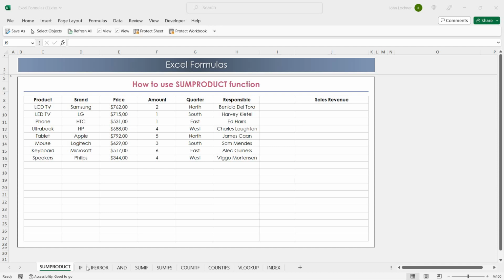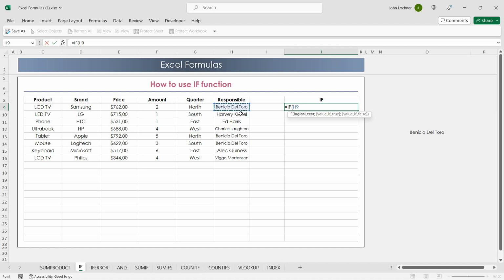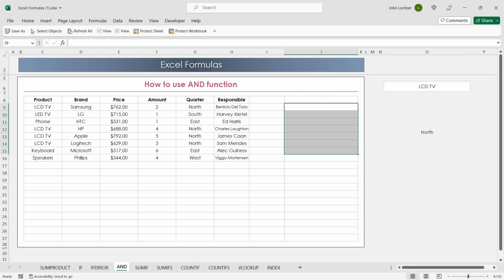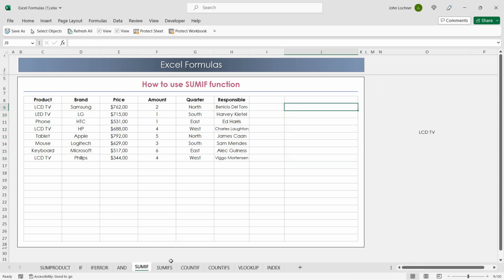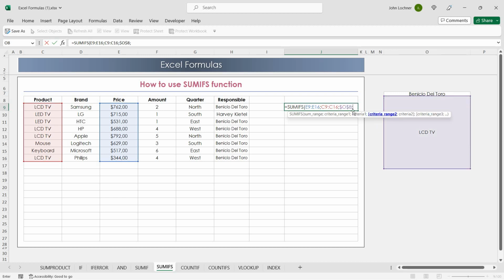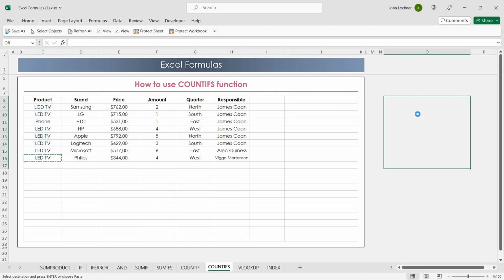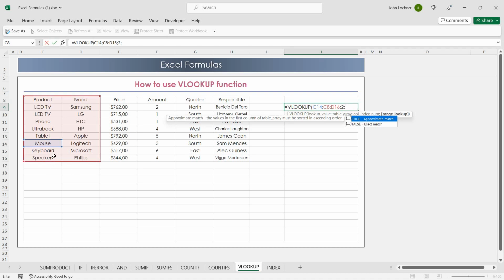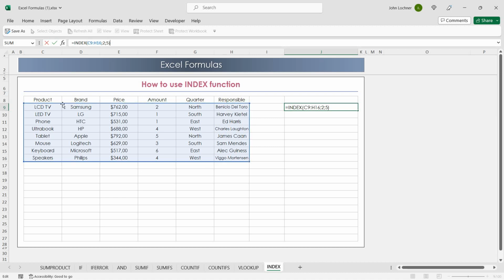10 Most Useful Formulas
In this video we will explain 10 most useful formulas.